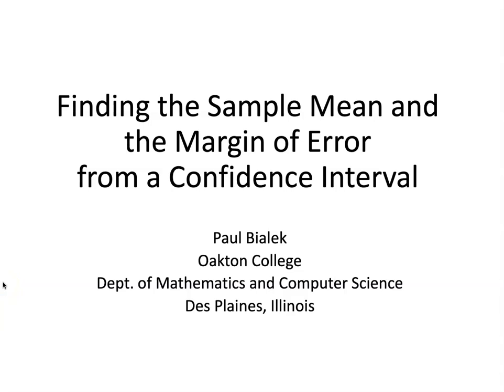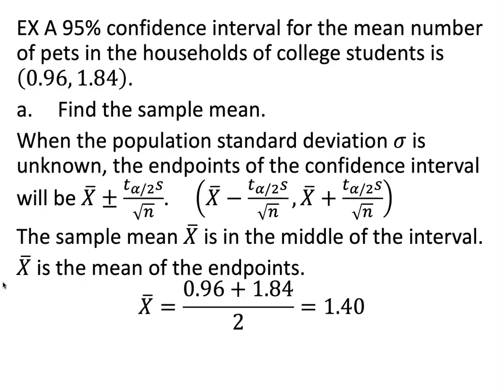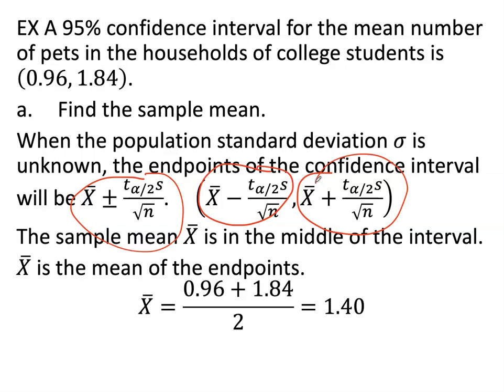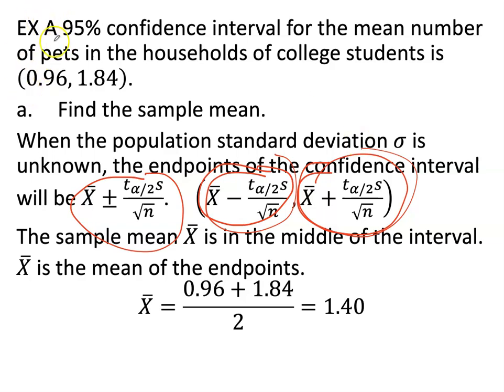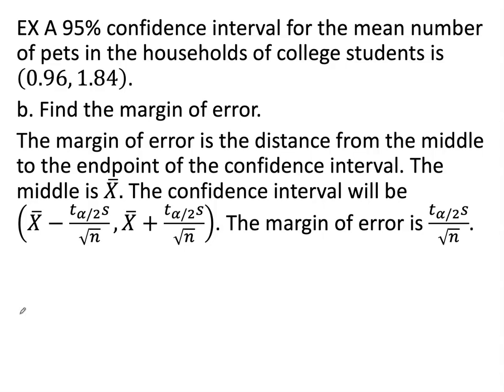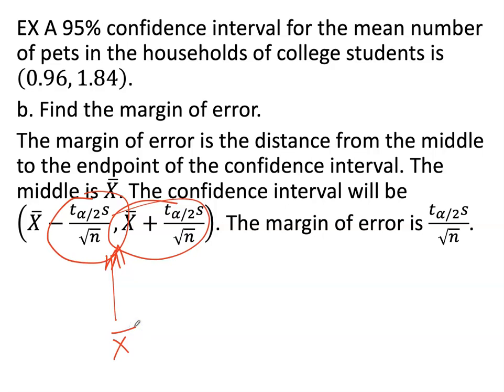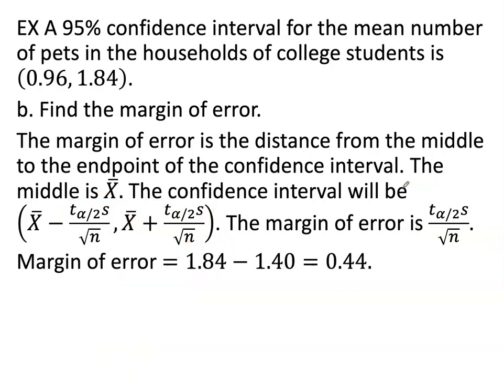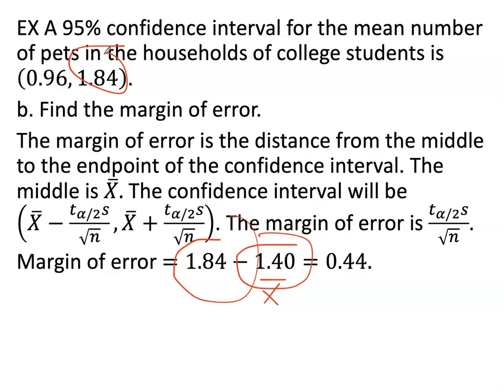Finding the Sample Mean and the Margin of Error from a Confidence Interval